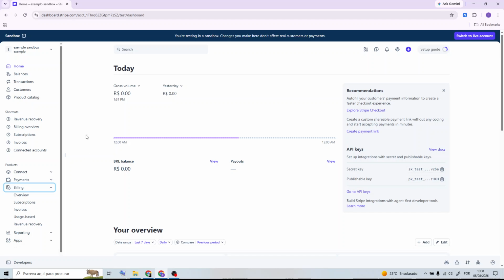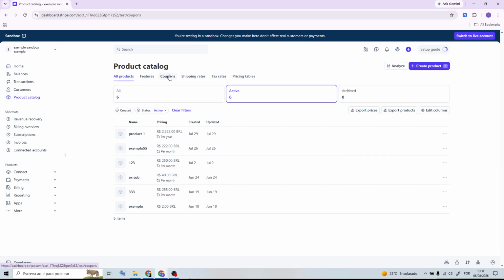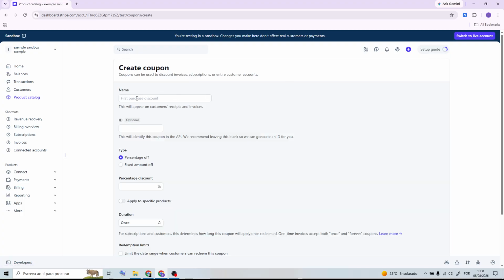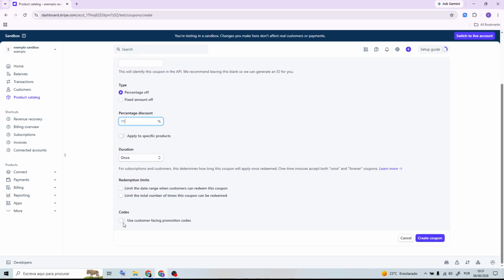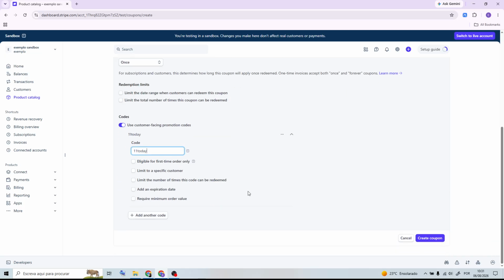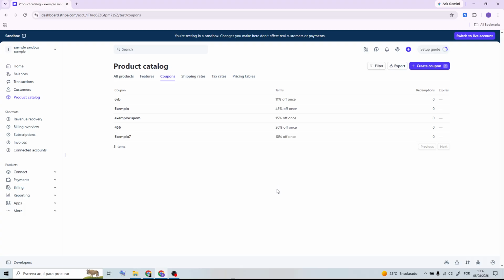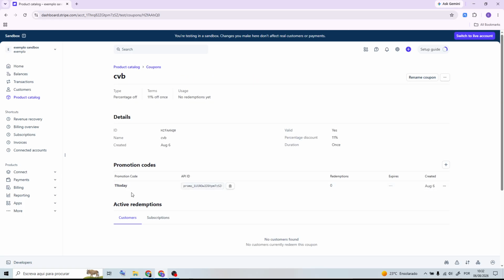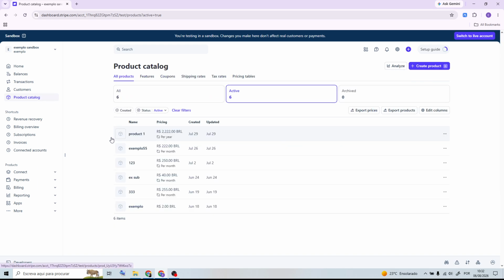HOW TO CREATE A PROMO CODE IN THE STRIPE DASHBOARD (STEP-BY-STEP GUIDE 2026)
How to create a promo code in the Stripe Dashboard in 2026.

In this step-by-step tutorial, you'll learn how to create and configure a promotion code in the Stripe Dashboard for discounts, coupons, subscriptions, and customer offers. This beginner-friendly guide covers coupon creation, promo code settings, discount types, expiration dates, redemption limits, customer restrictions, minimum order requirements, testing, tracking, and common setup issues.

In this video, you'll learn:

How to create a promo code in the Stripe Dashboard

How to create a coupon for your discount

How to generate a promotion code in Stripe

How to choose percentage or fixed-amount discounts

How to set expiration dates and redemption limits

How to add customer and order restrictions

How to test and track Stripe promo code usage

Common Stripe promo code issues and how to fix them

This tutorial is beginner-friendly and perfect for SaaS businesses, e-commerce stores, developers, startups, marketers, and Stripe users who want to offer discounts and promotions to customers.